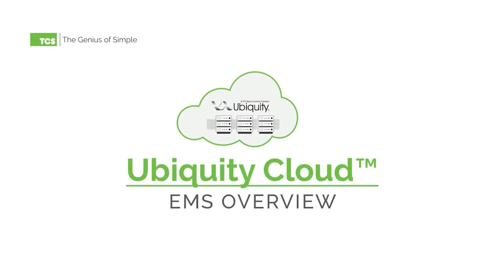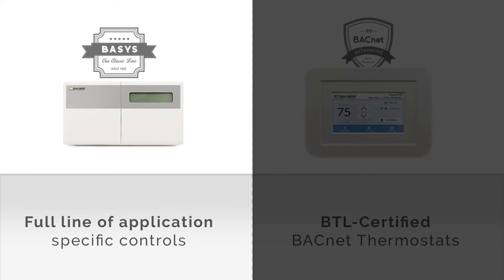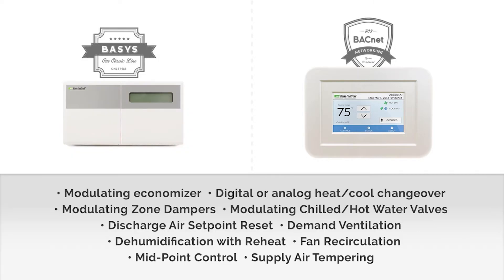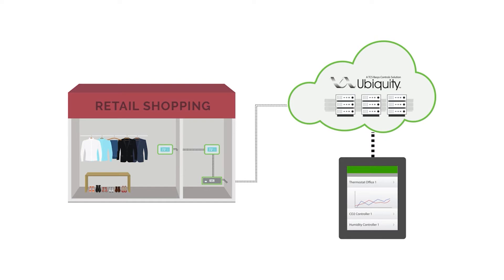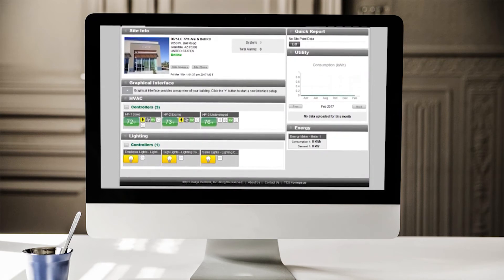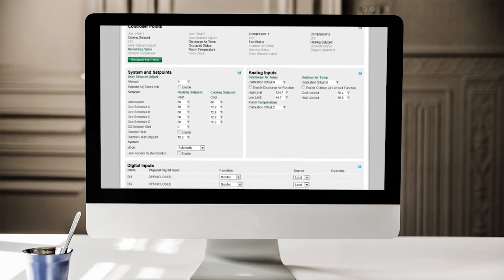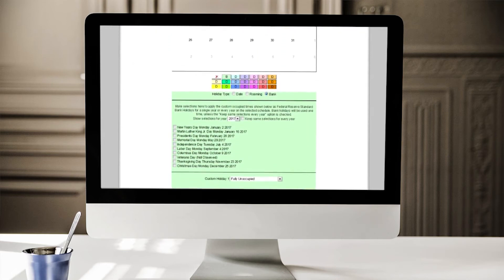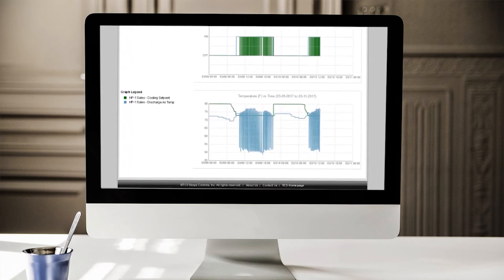Ubiquity Cloud: Energy Management System Review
In this video from TCS, get an overview Ubiquity Cloud Energy Management System.